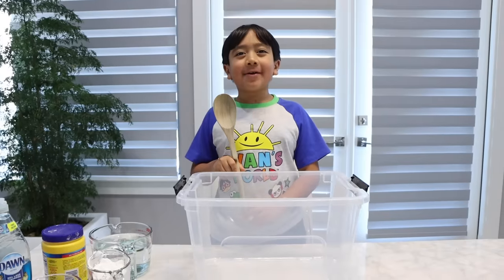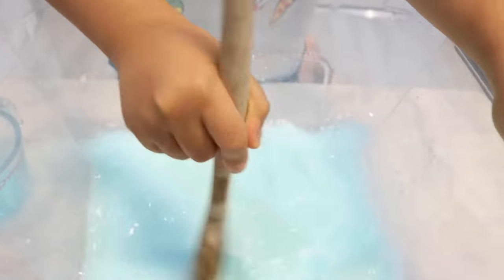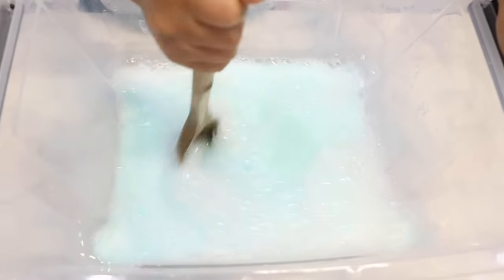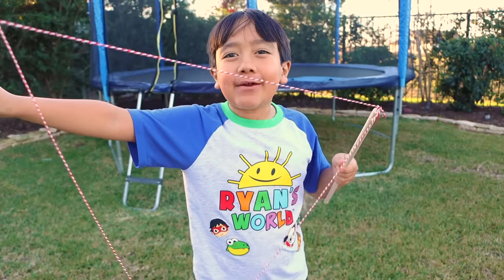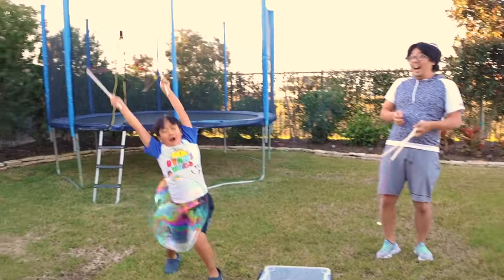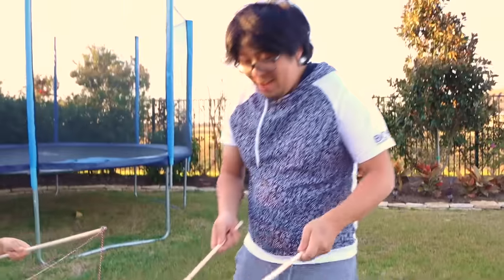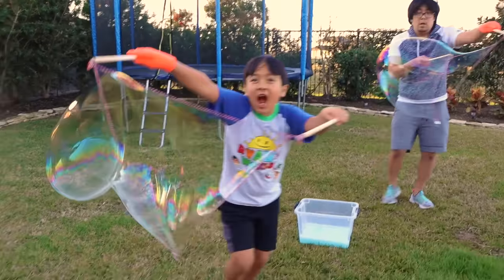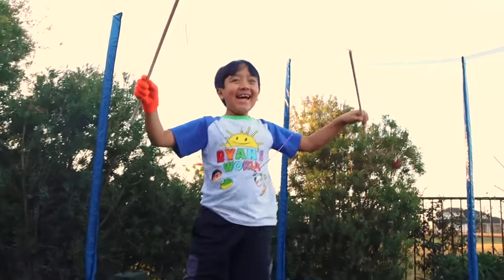How to make DIY Giant Bubbles homemade with Ryan's World!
How to make DIY Giant Bubbles homemade with Ryan's World! Learn how to create your own bubbles recipe at home! Fun kids activities to do together!